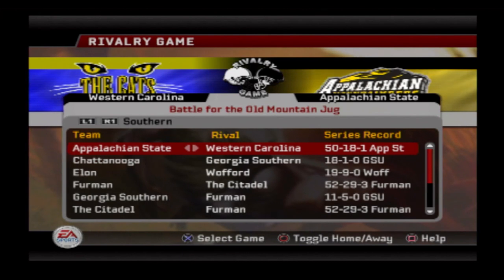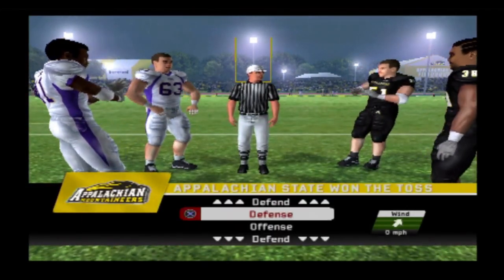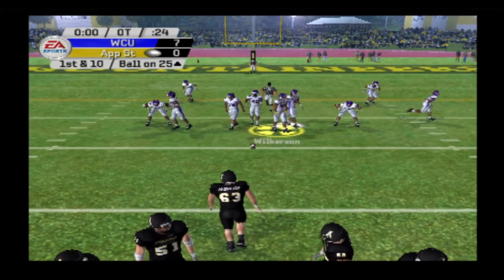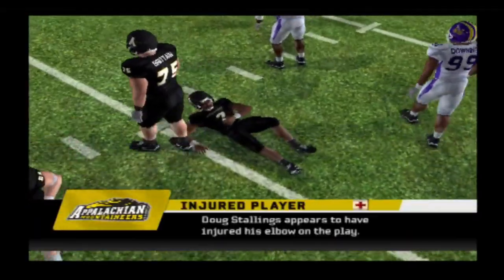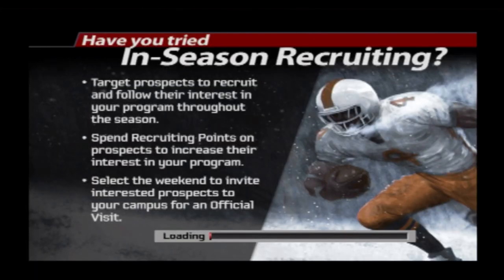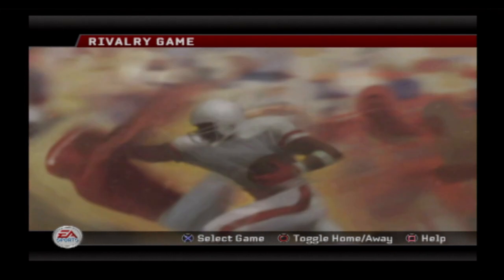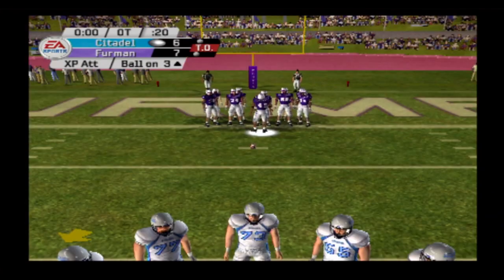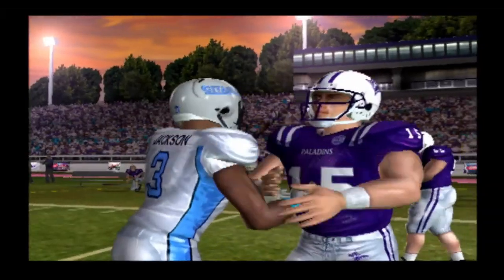RIVALRY MODE SEASON TWO FCS EDITION! APP ST V WESTERN CAROLINA, FURMAN V THE CITADEL EP.6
Giving some love to the fcs schools by playing some of their historic rivalry games.